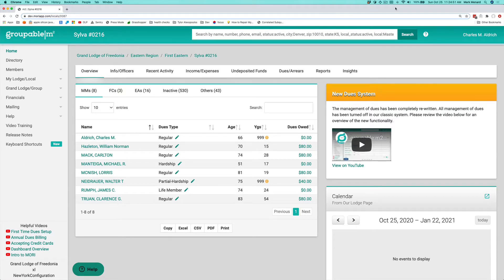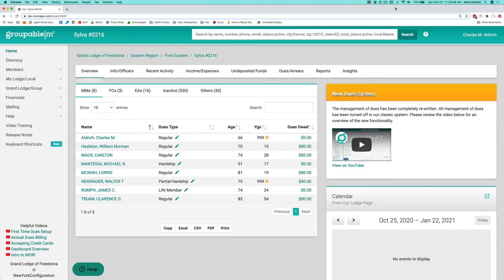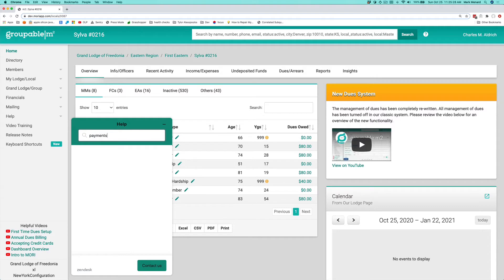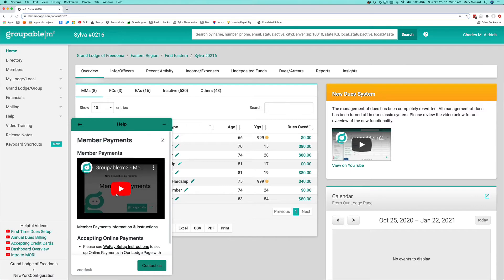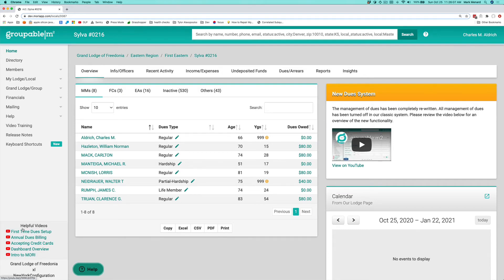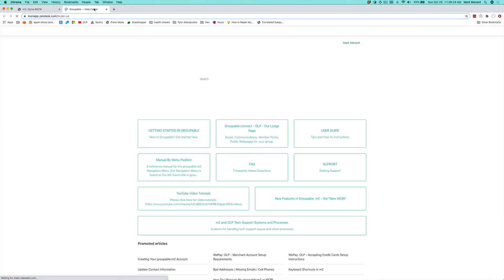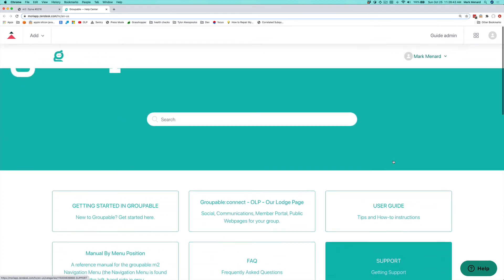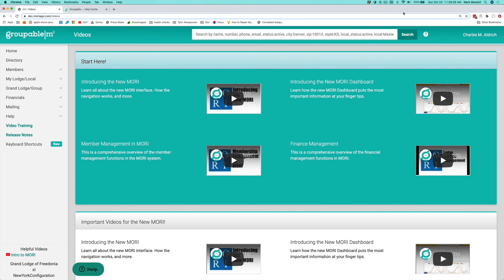Groupable:m2 Getting Help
Learn how to navigate the help system in Groupable:m2 to search for help articles, and get context sensitive help. Also, learn how to open a support ticket if you need one-on-one help.